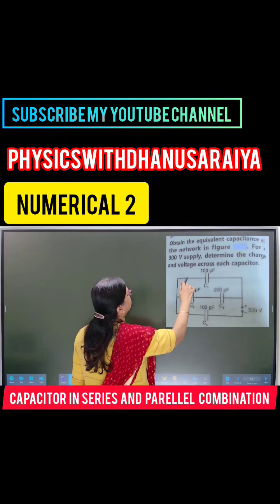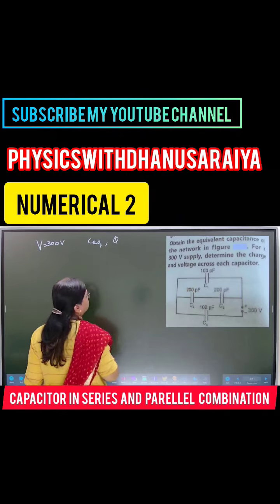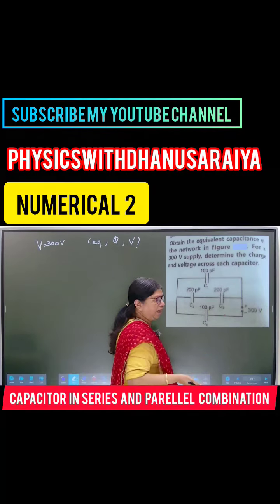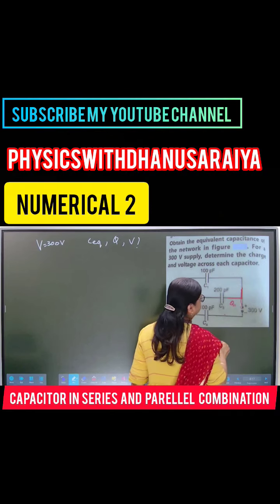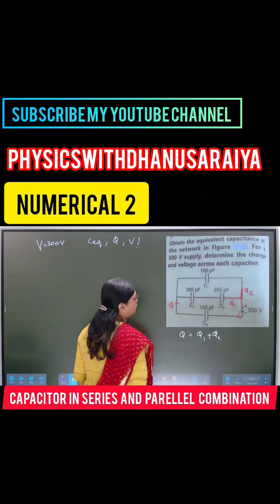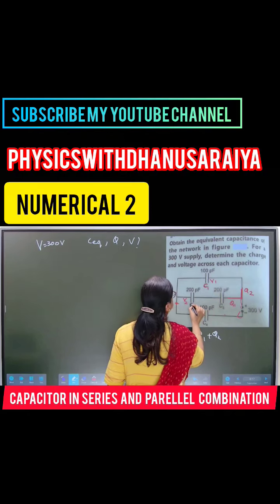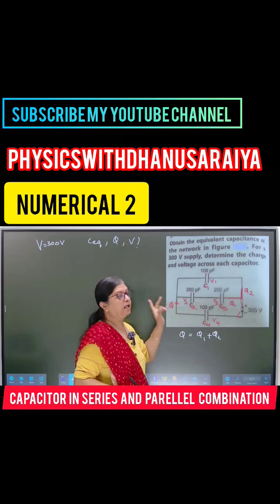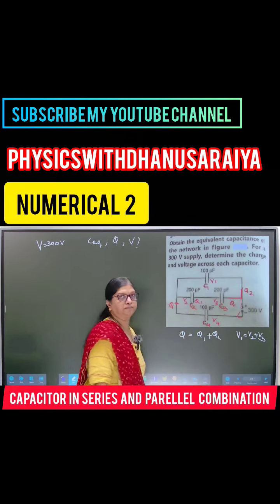numerical 2 on Capacitor in series and parellel combination